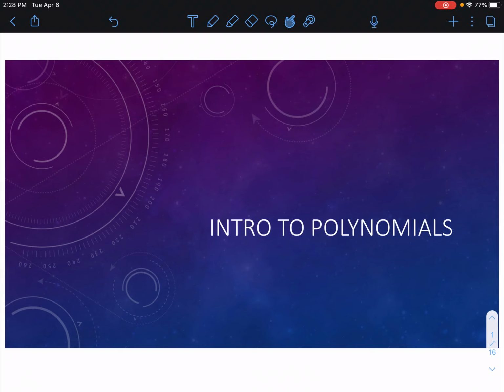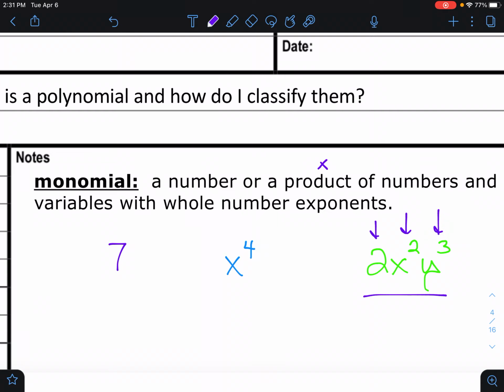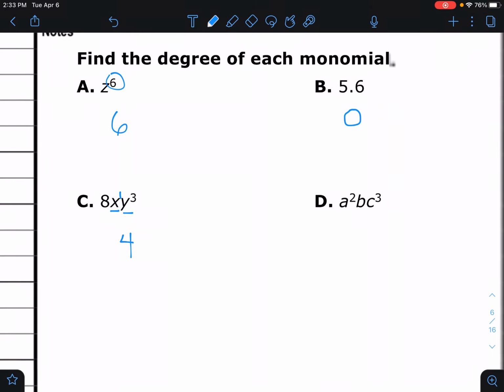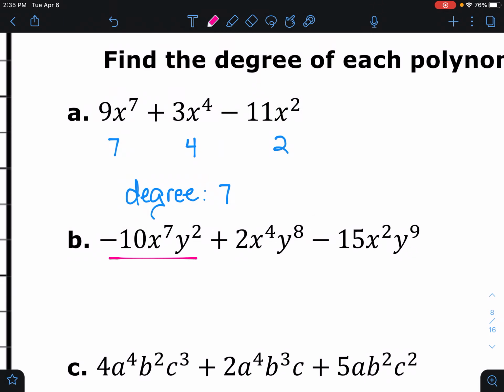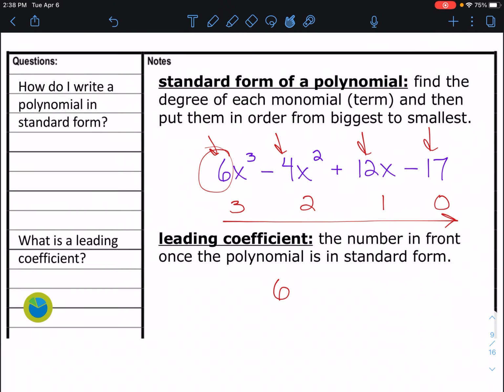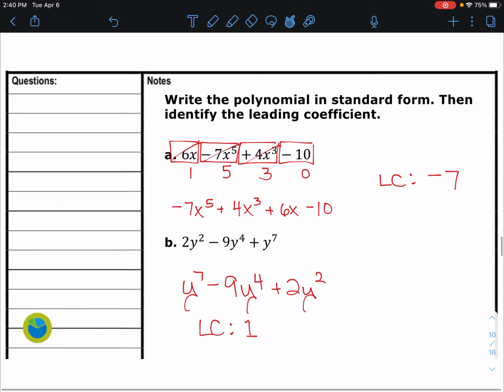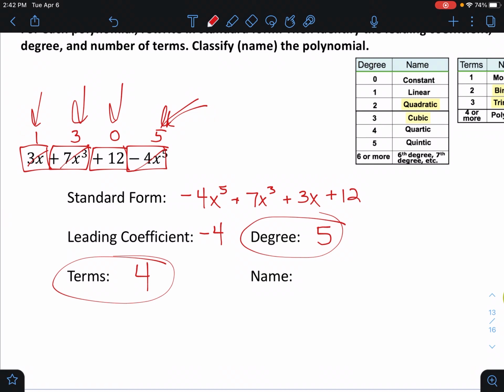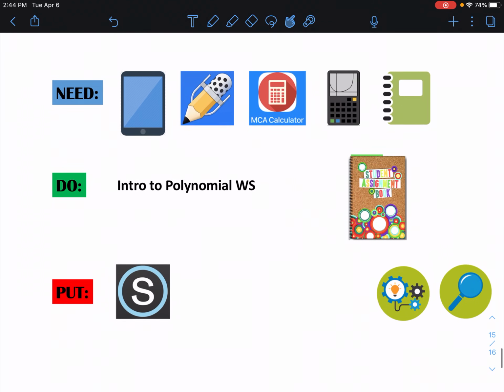Intro to Polynomials (Alg2)